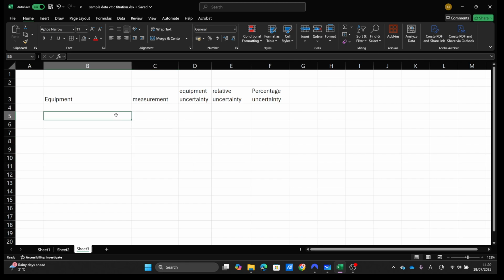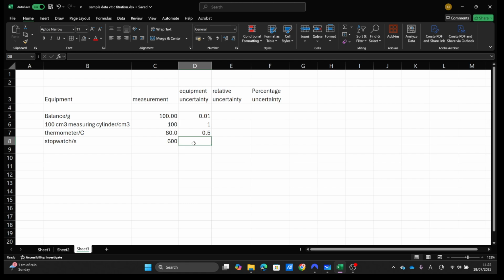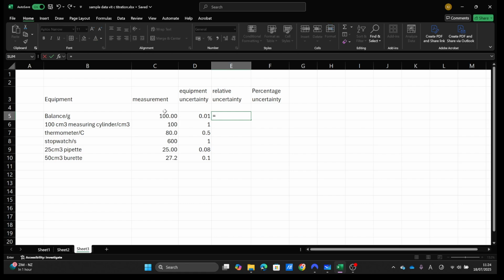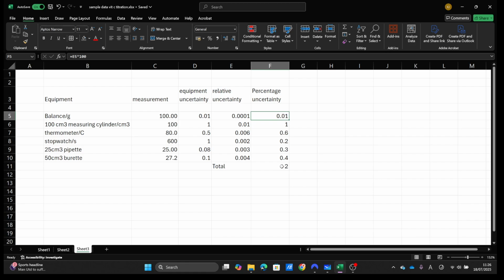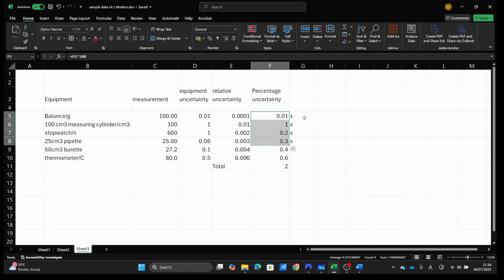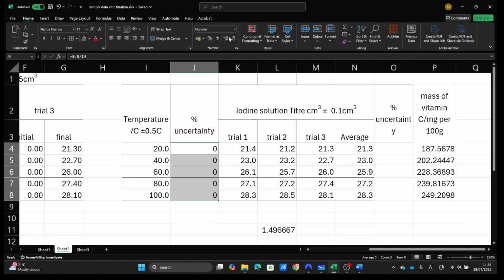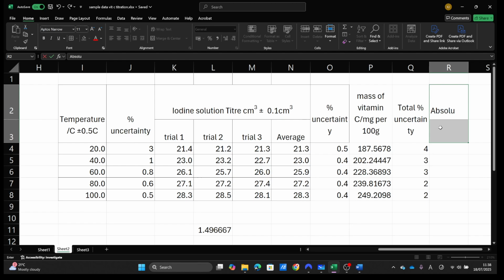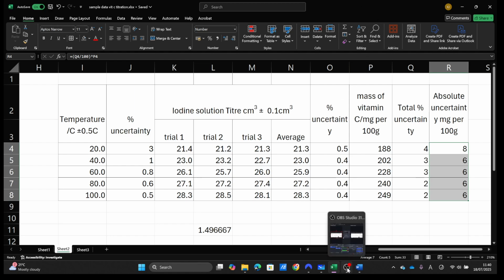Showing the uncertainties in your data.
This assumes that you already know how to find and calculate uncertainties but it is showing you how to present that in your data tables.